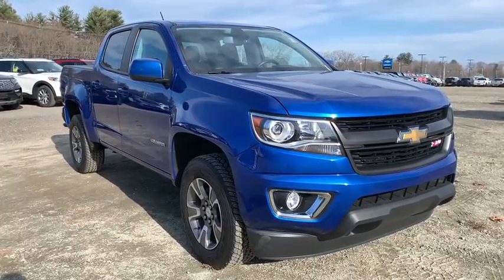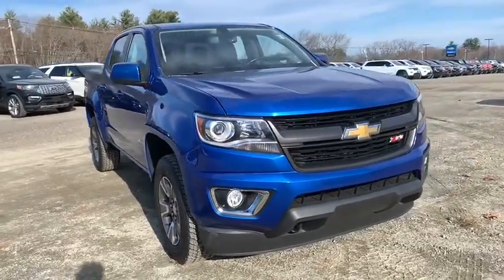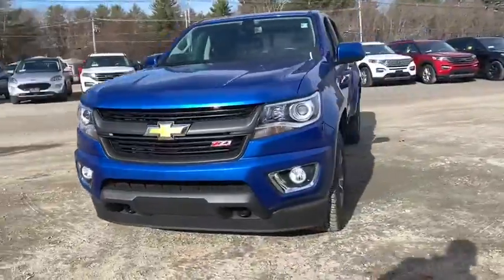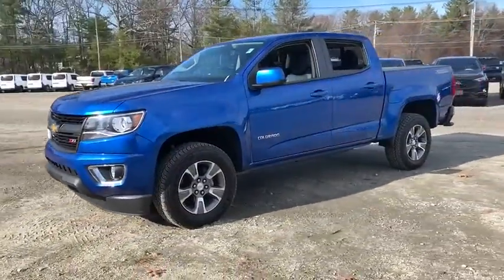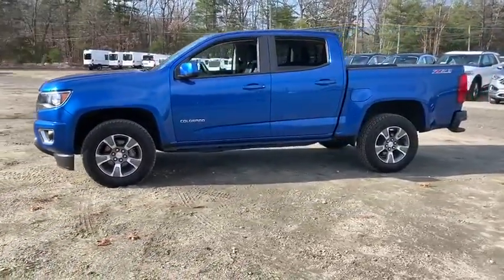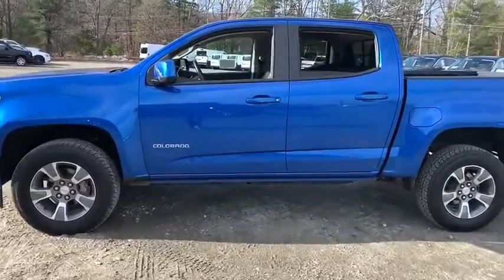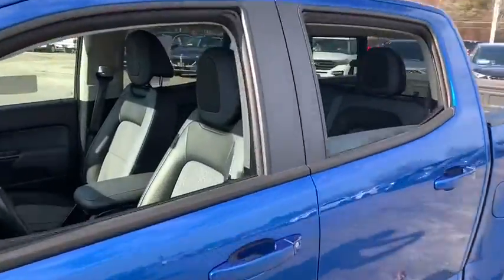2018 Chevrolet Colorado Milford, Mendon, Worcester, Framingham MA, Providence, RI 41777V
Kinetic Blue Metallic Used 2018 Chevrolet Colorado available near me in Milford, Massachusetts at Imperial Chevrolet. Servicing the Mendon, Worcester, Framingham MA, Providence, RI area.

Imperial Chevrolet
18 Uxbridge Rd